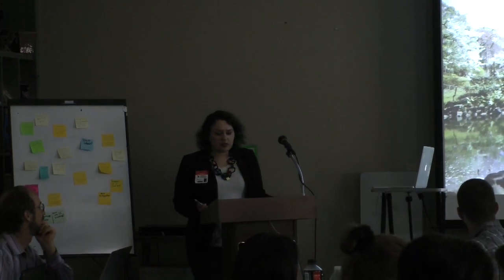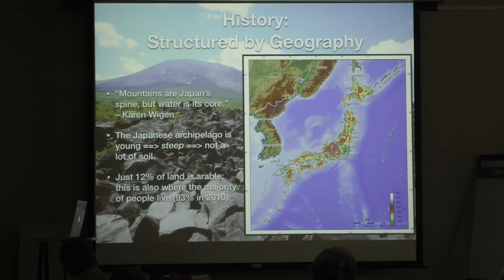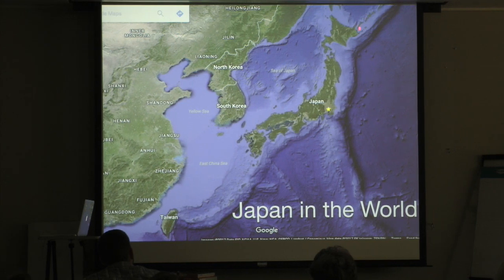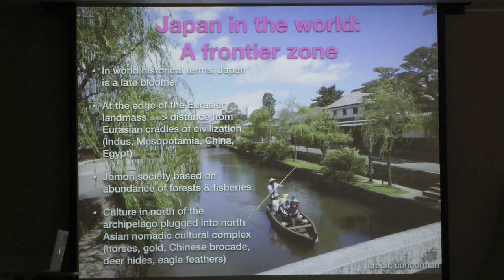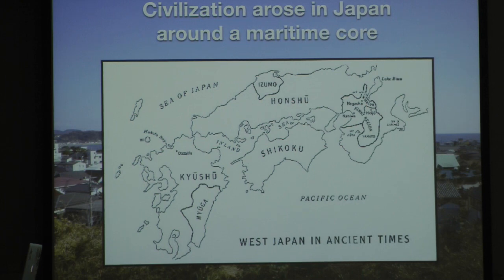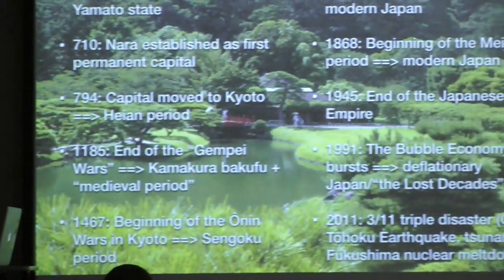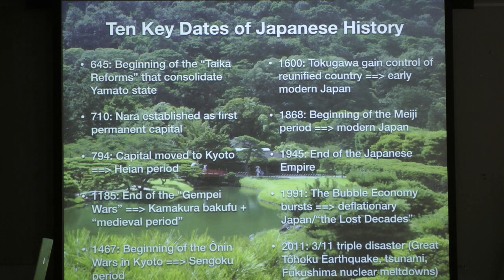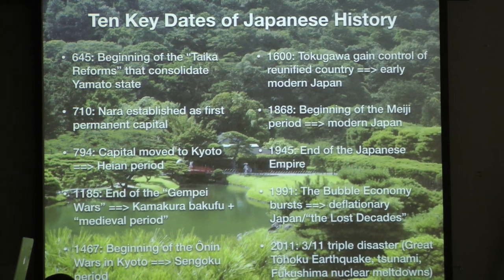Japan and its Geography with Andrea Horbinski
Dr. Andrea Horbinski, of the UC Berkeley History-Social Science Project, discusses Japan and its geography at the Asian Art Museum in San Francisco as part of the Medieval Japan Teacher Institute.